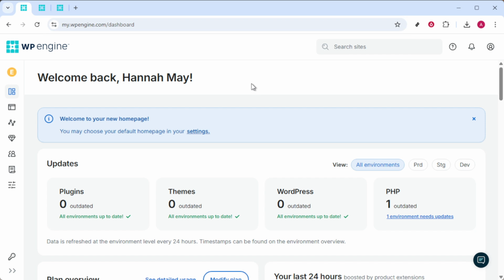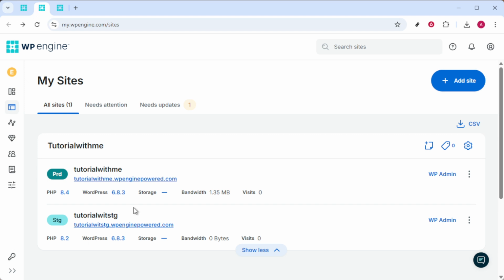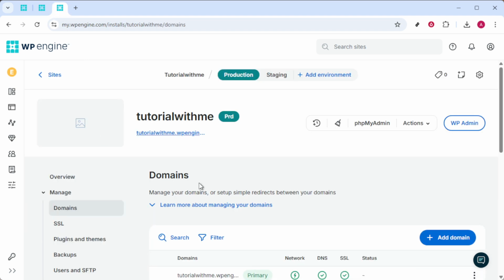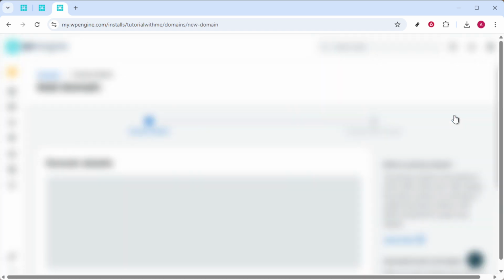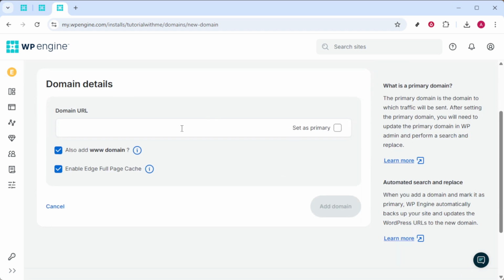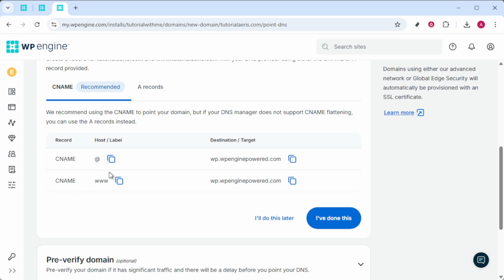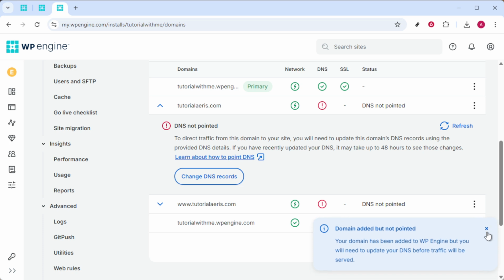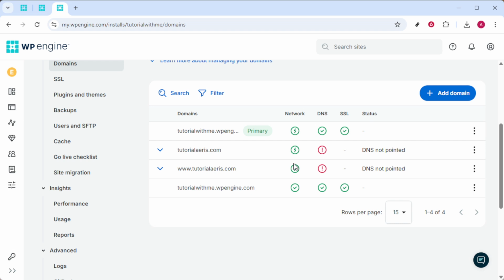How To Add Your Domain In Wp Engine (2025)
Learn how to add your custom domain in WP Engine (2025) step-by-step! This tutorial shows you how to connect your domain, update DNS settings, and make your WordPress website live on WP Engine hosting. Perfect for beginners who want to link their own domain easily and professionally.